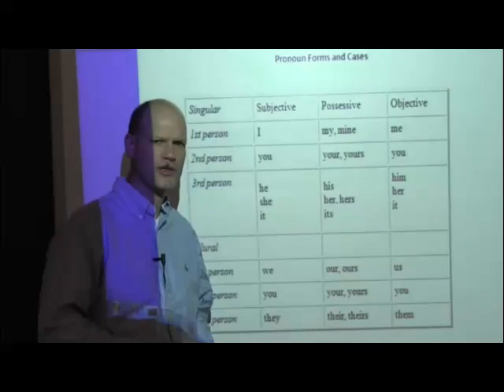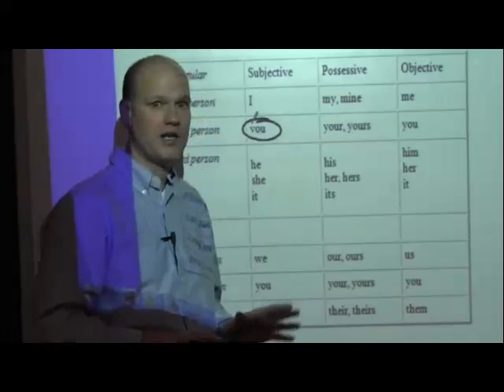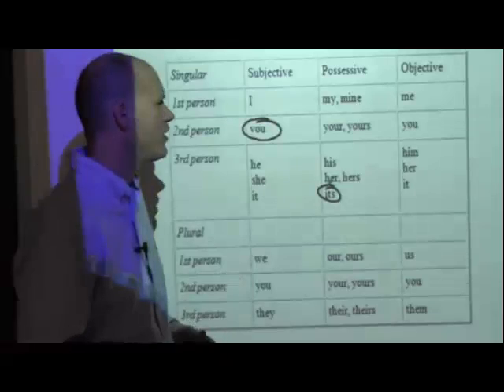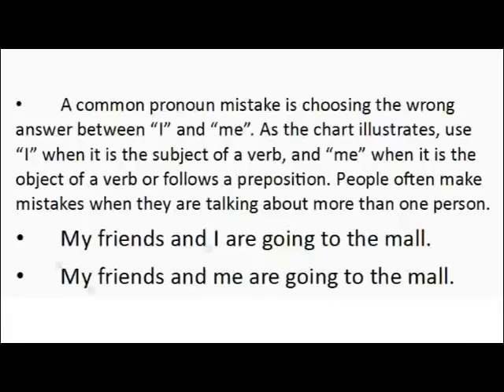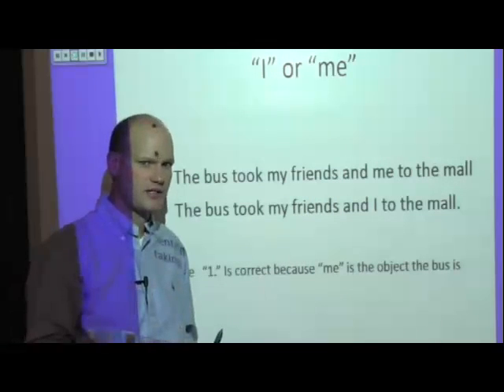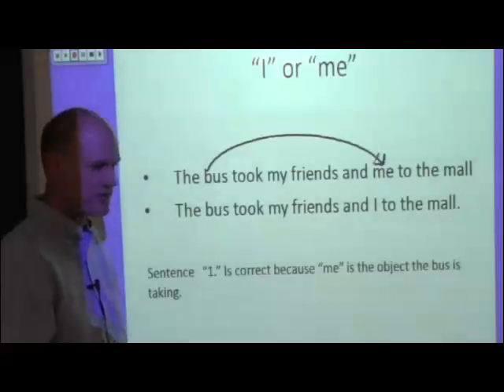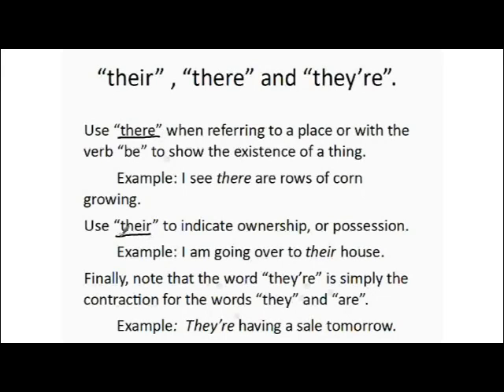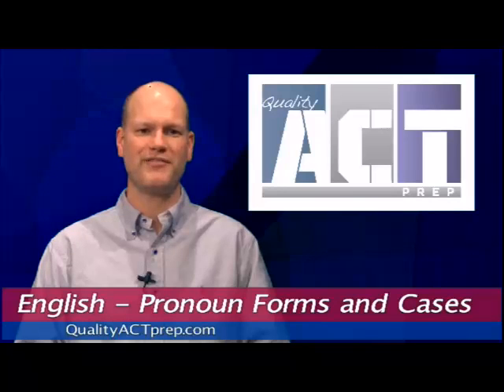Pronoun Forms and Cases